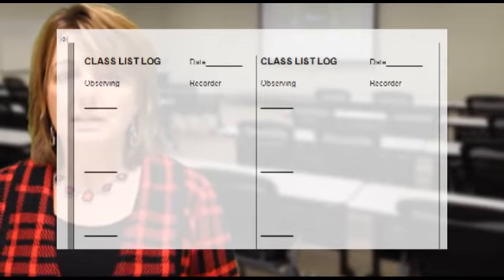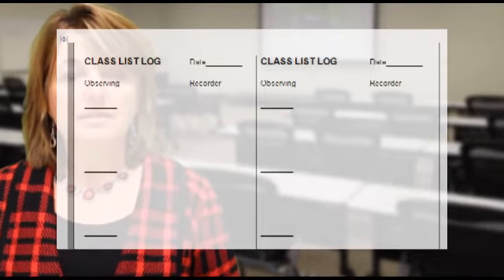EDU184 Class List Log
Class List Log Template and Information